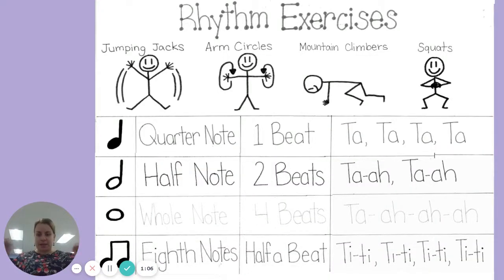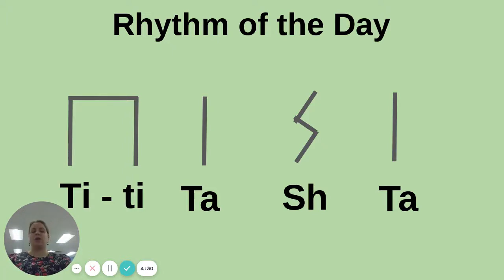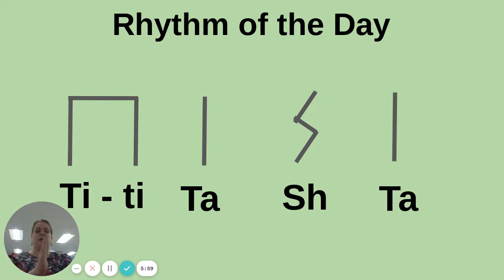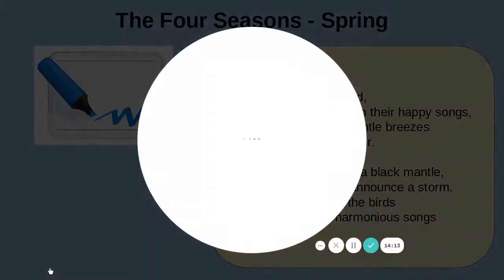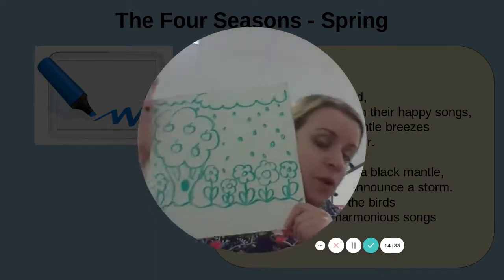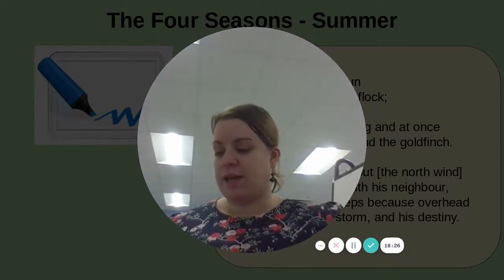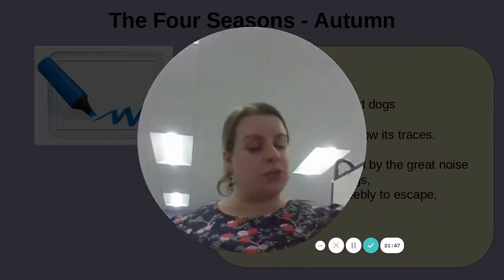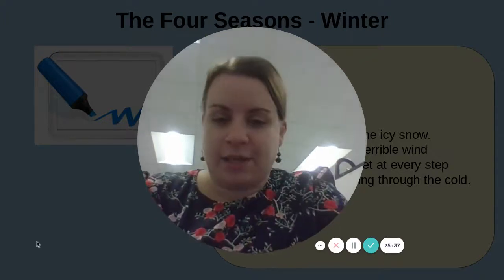Music - Elementary Academy. Week 13, Day 2.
1. Move to music.
2. Discover our Rhythm of the Day
3. Discover the life and music of Antonio Vivaldi
4. Listen to and analyze music.